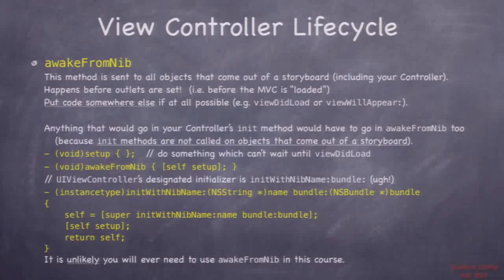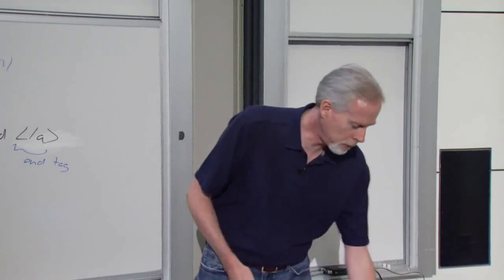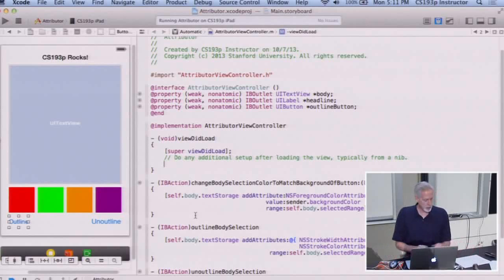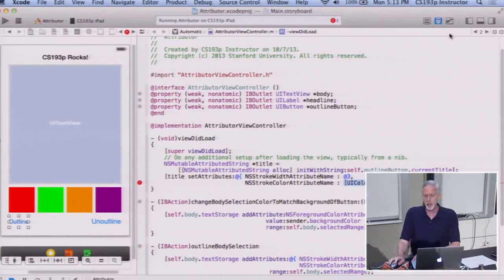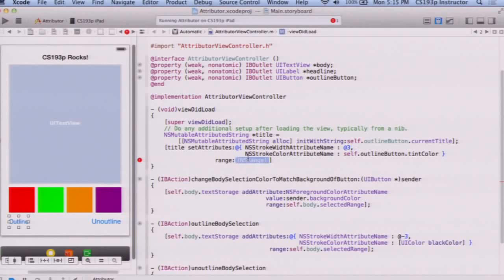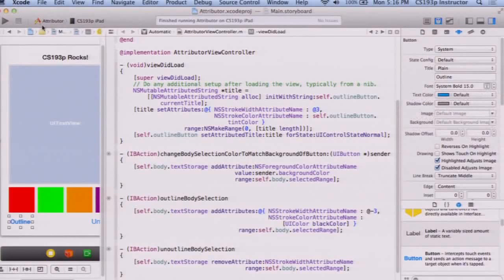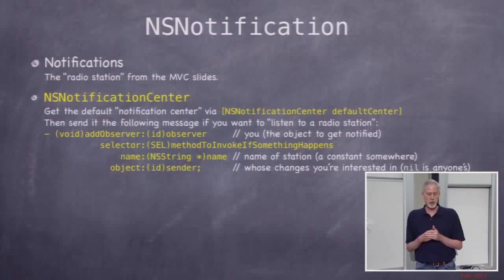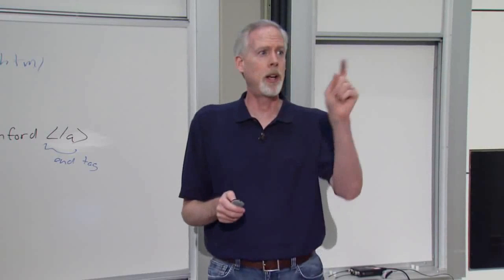Mobile application development - Stanford University Developing iOS 7 #37